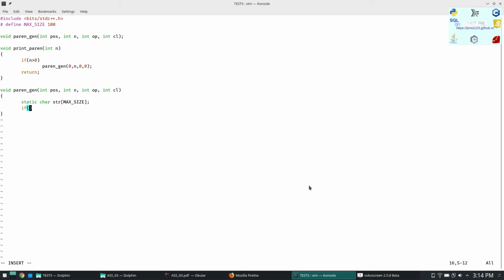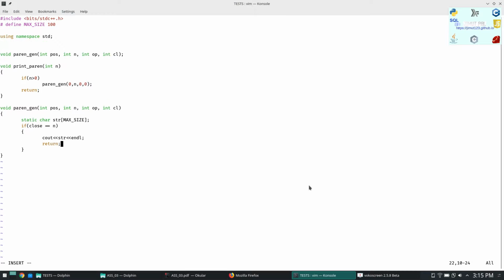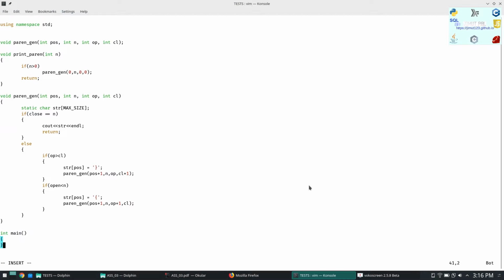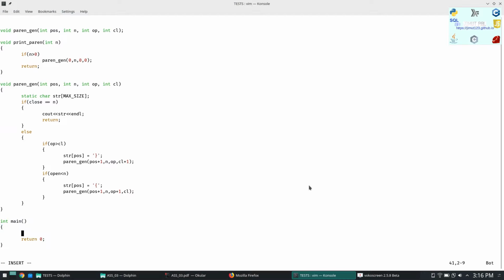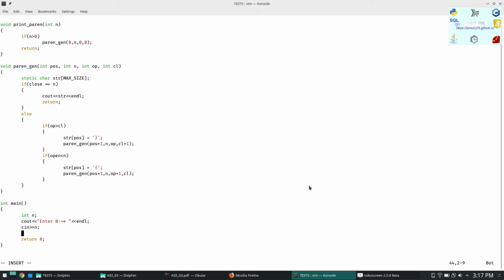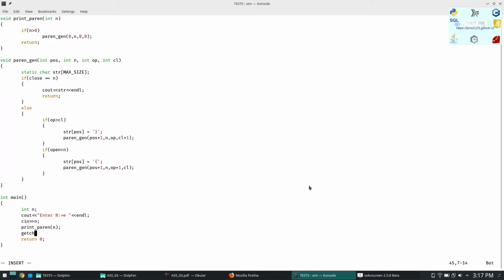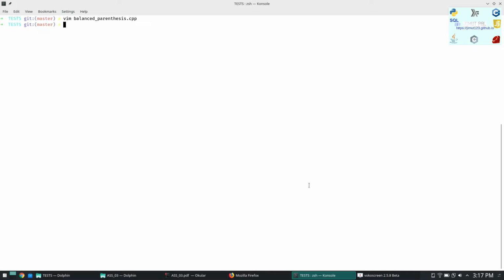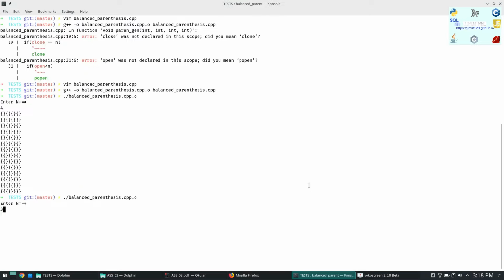Competitive Programming Tutorial and Walkthrough - Balanced Parenthesis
I would recommend you to watch this video in 1080px, since this is highly compressed.
Here in this video we see how to solve the problem of balanced parenthesis using recursion in c++.